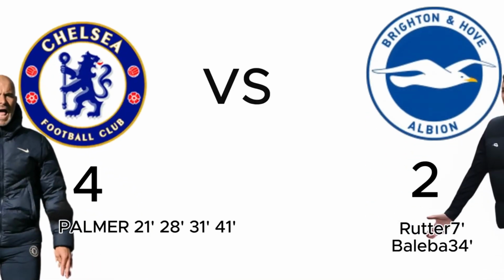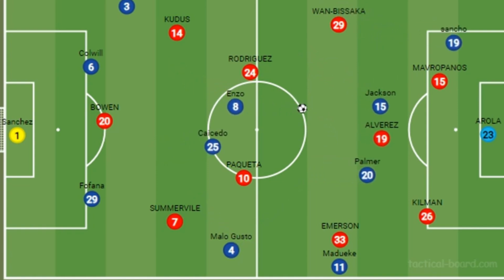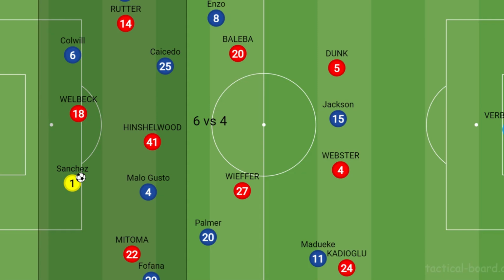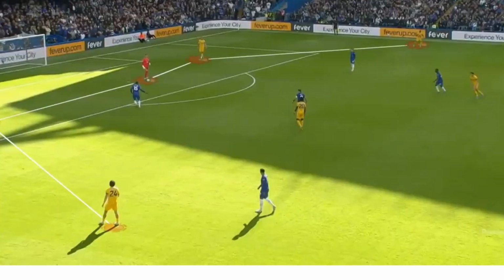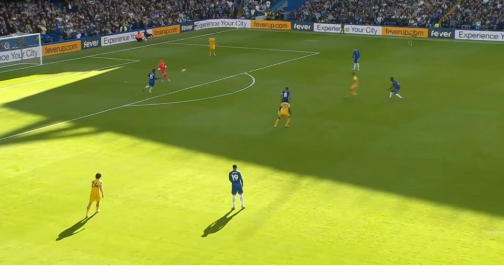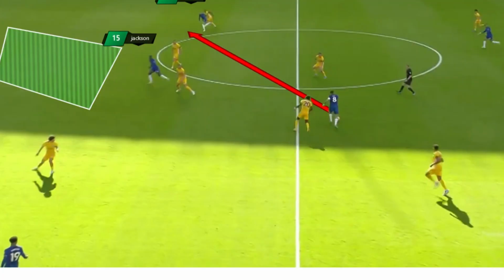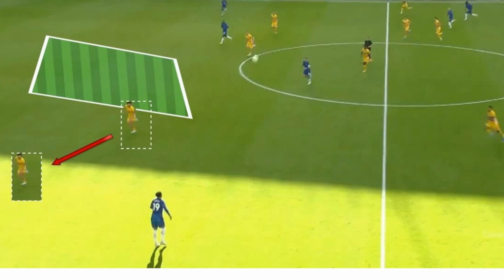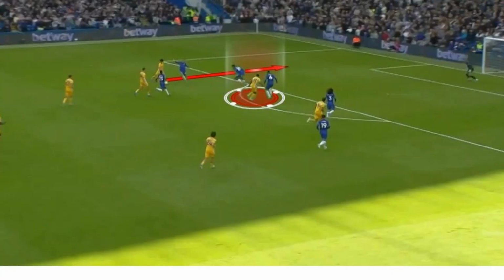Chelsea Vs Brighton Tactical Match Analysis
In this video, we take a deep dive into the tactical analysis of  Chelsea Vs Brighton match held on Saturday, September 28, 2024. From high-intensity pressing to strategic defensive setups, we break down the key moments that defined this thrilling encounter. Watch as we dissect how both teams approached the game tactically, with West Ham United’s pressing traps and Chelsea’s build-up play taking center stage.